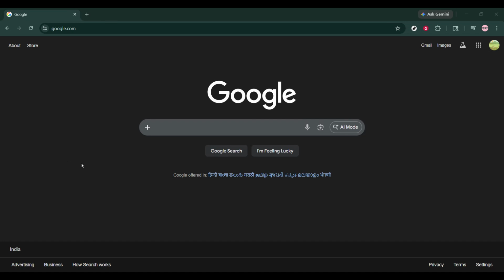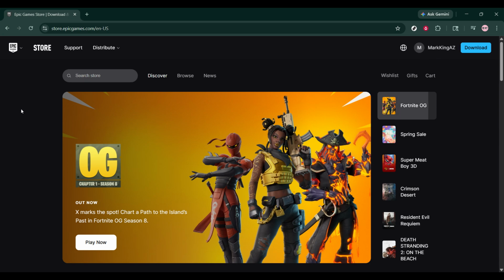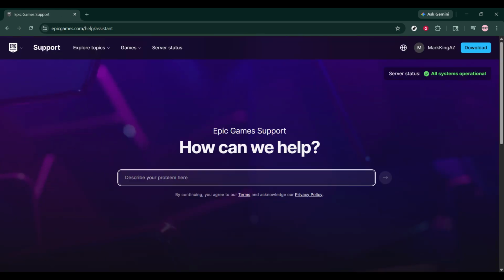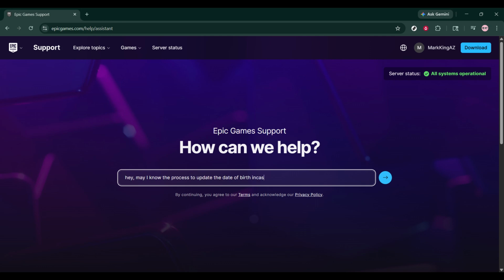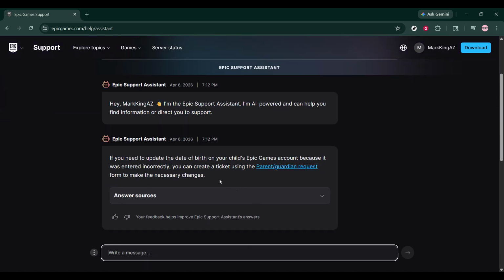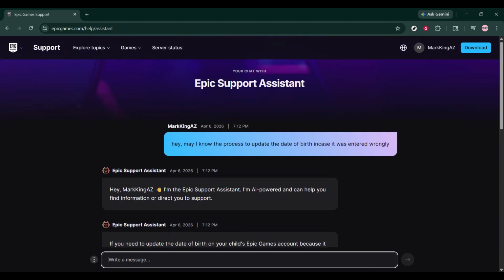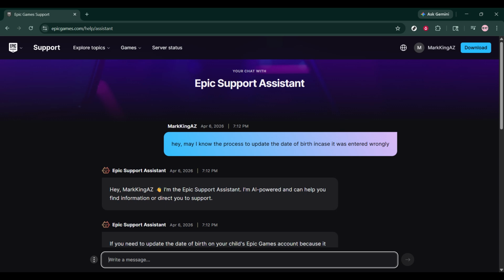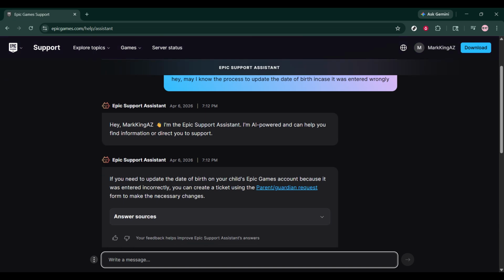How To Change Age On Epic Games (Easy Guide)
Learn how to change the age on an Epic Games account the correct way by contacting Epic Games Support and submitting age verification if required.
This easy guide explains the full process step by step so you can request a birthday update safely and officially.

🕚Timestamps:
00:00 Intro
00:24 Why You Can’t Change Your Age Directly
00:46 Open Epic Games Website And Sign In
01:07 Find The Support Section
01:24 Contact Epic Games Support
01:47 Provide Proof Of Age
02:13 Wait For Verification And Update
02:34 Outro

✍️What You'll Learn In This Video:
• How To Contact Epic Games Support To Change Age
• How To Request A Birthday Update Safely
• How To Provide Proof Of Age For Verification
• How To Wait For Epic Games To Review Your Request

💡Pro Tips:
• Always use the official Epic Games website when contacting support
• Make sure you are logged into the correct account before submitting a request
• Prepare a valid ID or birth certificate in case support asks for verification
• Check your email regularly for updates from Epic Games Support
• Avoid unofficial tools or workarounds that claim to change your age instantly